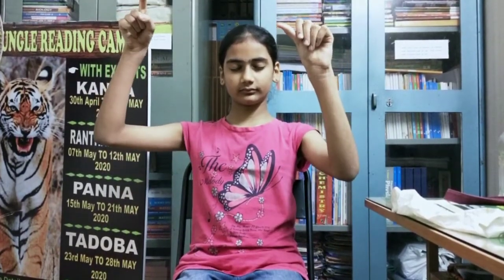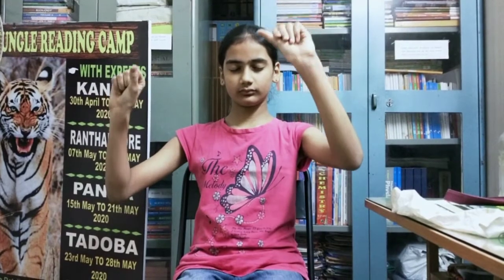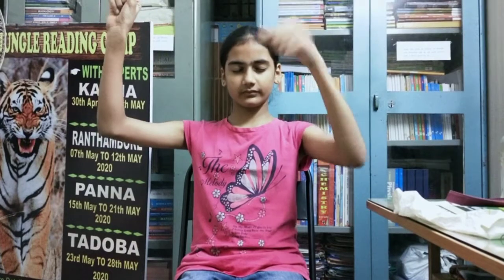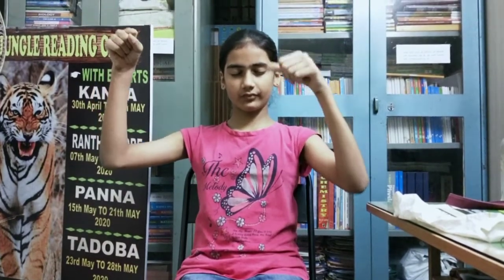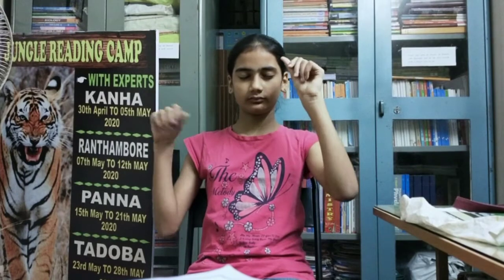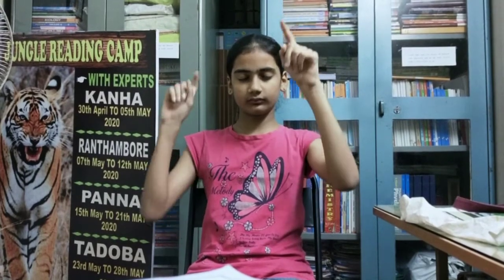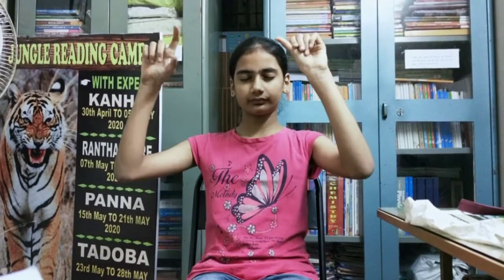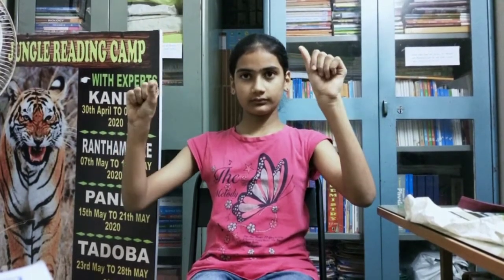Rising Stars Academy Oral Abacus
abacus oral maths by kids easy maths

this video is for single digit addition sums orally using abacus technique
By Bhavi  from Rising Stars Academy